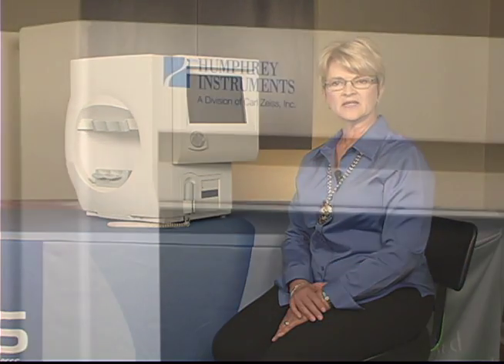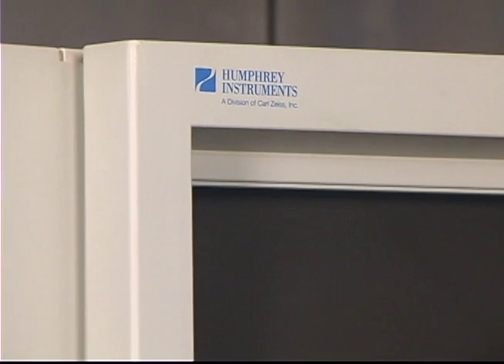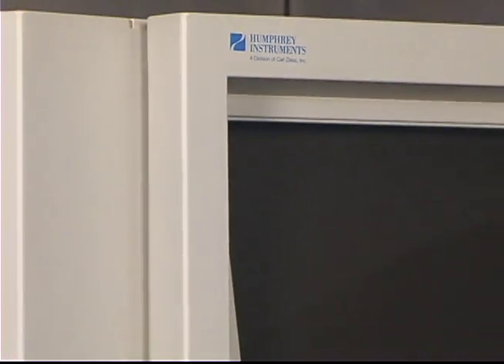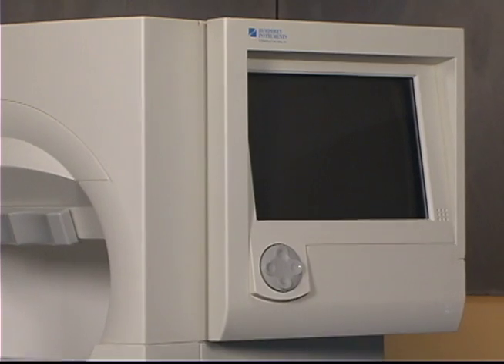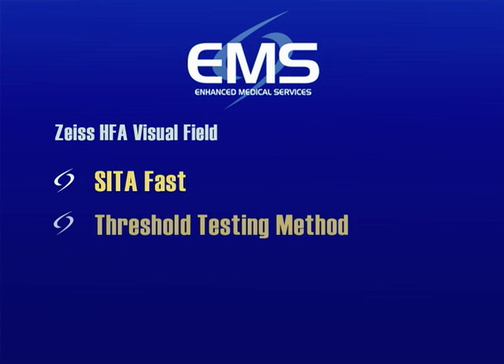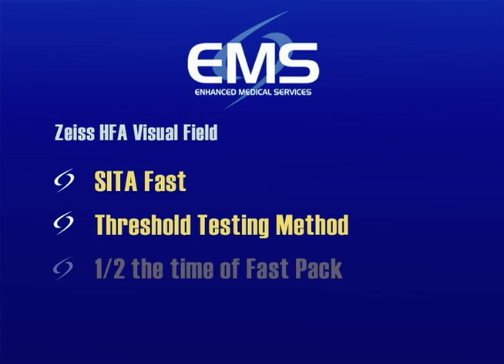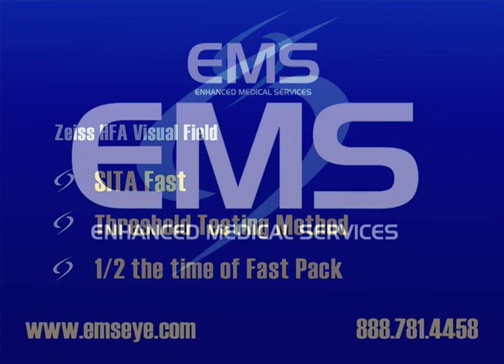Zeiss HFA Visual Field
This is the EMS video blog on the Zeiss HFA Visual Field. Remarkably affordable, this product brings visual field testing to any size practice, even the smallest. In addition to fast supra-threshold testing, it also conducts threshold testing complete with statistical analysis in about four minutes.